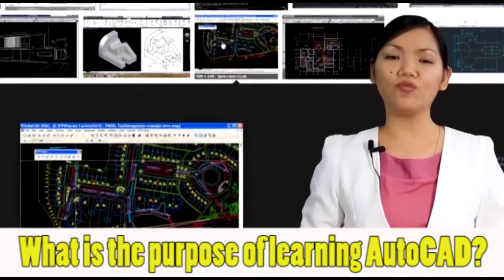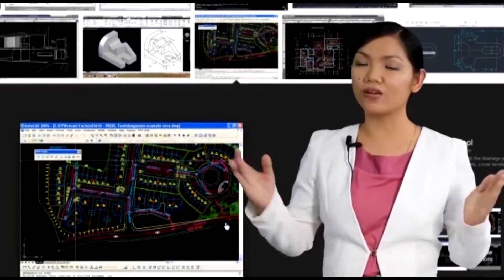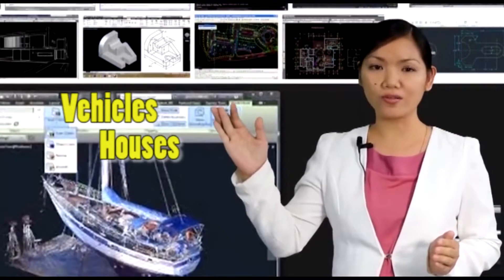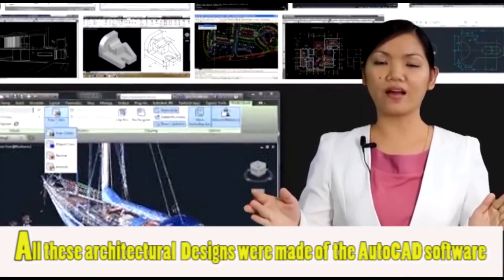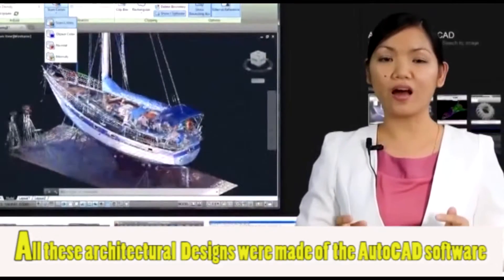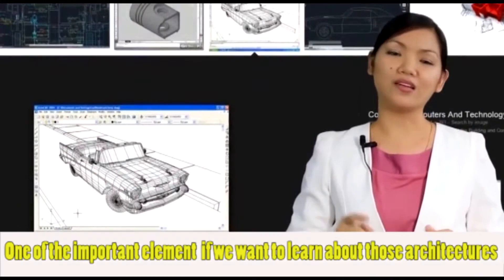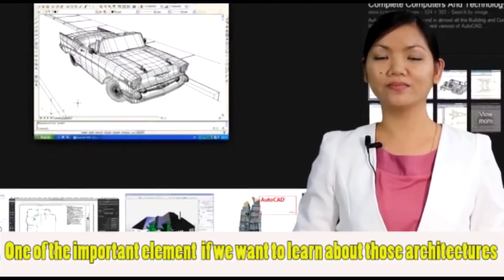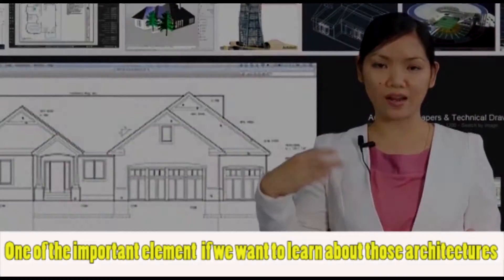WHAT IS THE PURPOSE OF LEARNING AUTOCAD